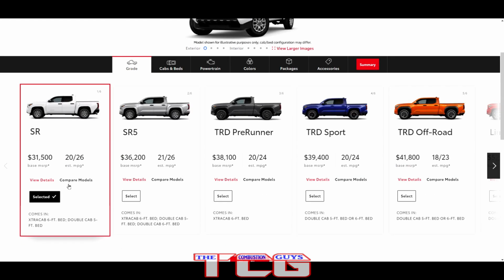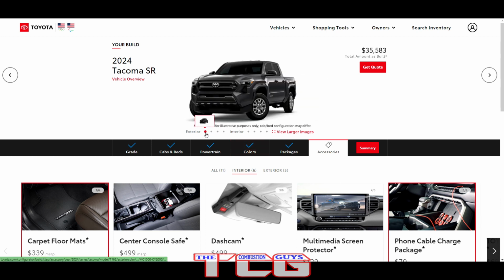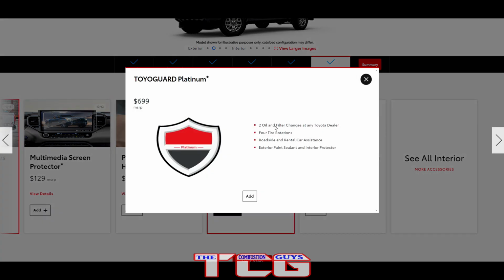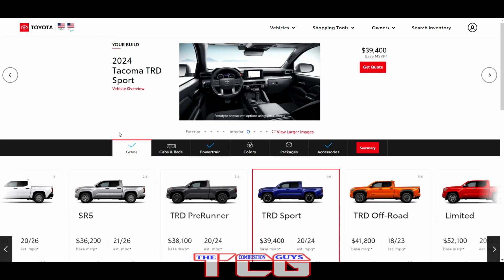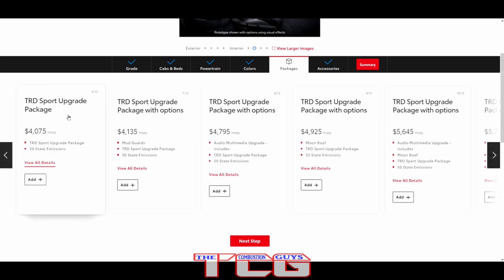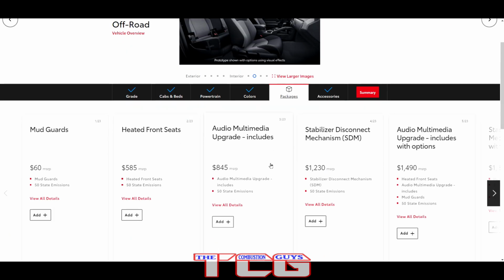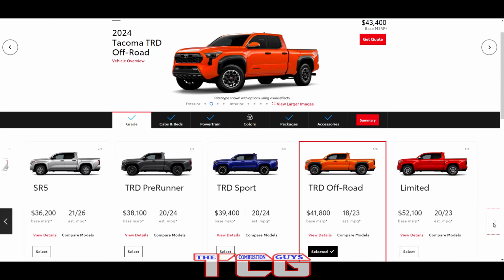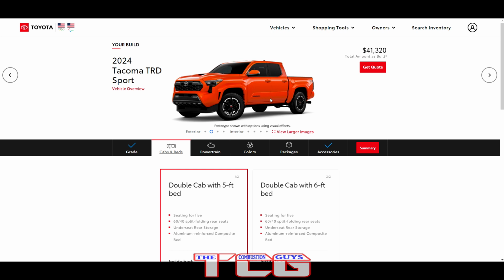2024 Toyota Tacoma | Hunting Cars Online | TheCombustionGuys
Today we're hunting up the best trim deal on the 2024 Toyota Tacoma!